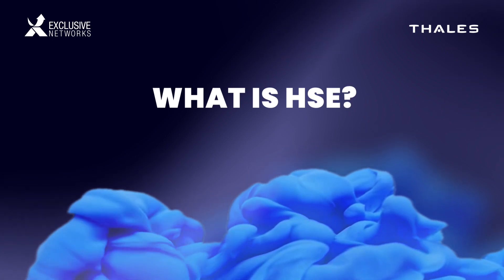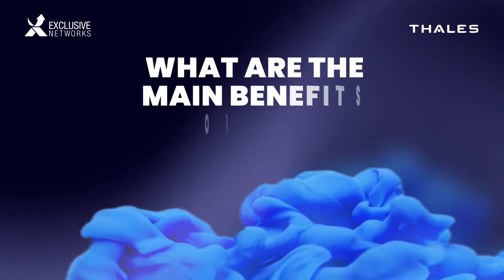Thales HSE Solutions Explained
Join Thales HSE RSM, Brian Crane, and our Thales Vendor Manager, Simon Bickers, discuss all things High Speed Encryption and find out how this Thales solution can benefit our partners and their customers.